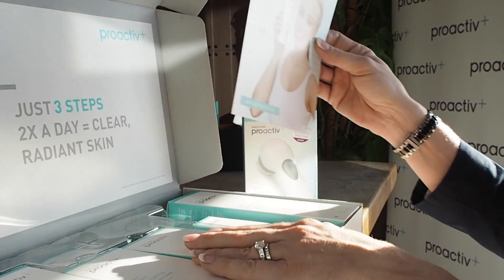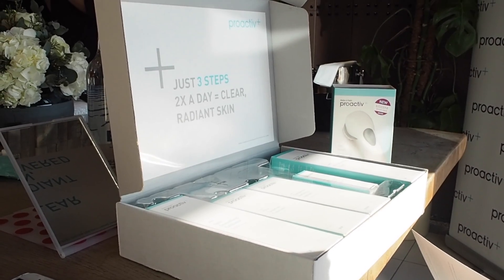MY PROACTIV JOURNEY - ad / SKAISTE / FitnessWithSkai episode 7 | SKAI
Introducing you to my first day with the ProActiv team where I get my skin assessed and will begin my 6 month treatment! Hope you enjoy, Love Skai x